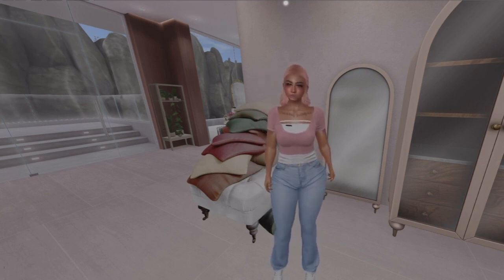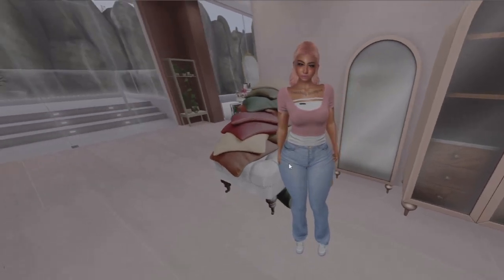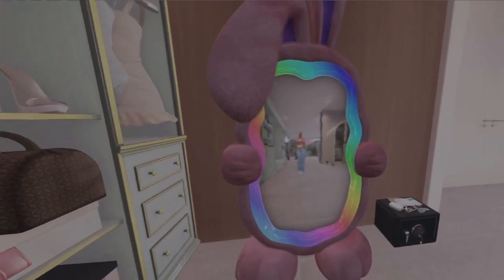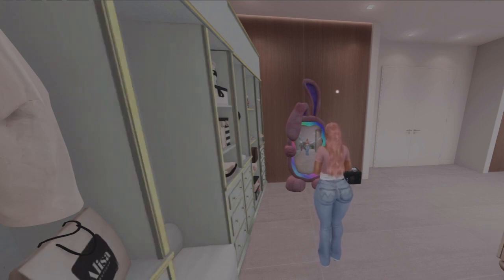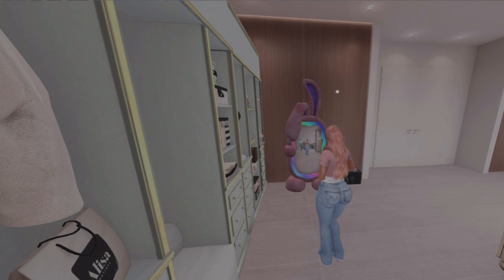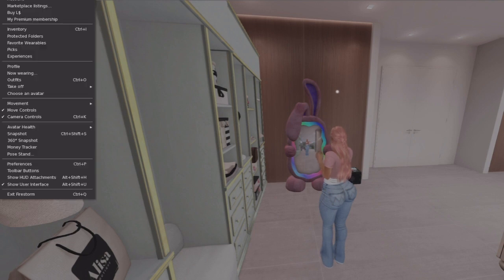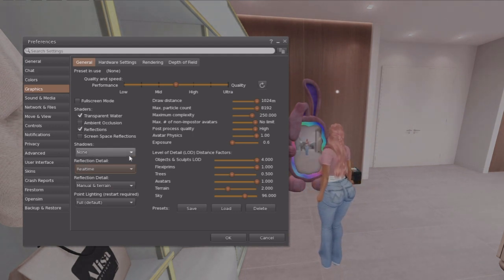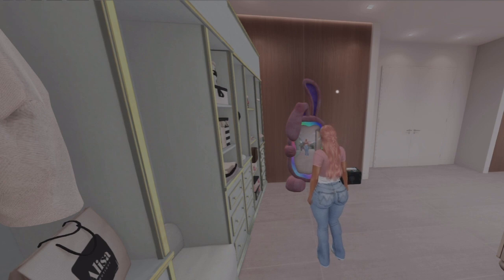Second Life | Mirror Reflections - PBR | wulla Zabelin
You'll need a PBR viewer to see it
Official Second Life viewer or
Join the Firestorm PBR Test group: secondlife:///app/group/7ba4569c-9dd9-fed2-aaa7-36065d18a13c/about
(who are now testing and you can help if you want!)
- just know there are a few bugs and don't rely on this for building!
The link to the test group was found here, scroll to the bottom

Discord servers:
Pink Moon Estates: